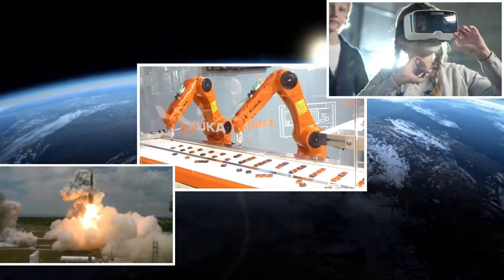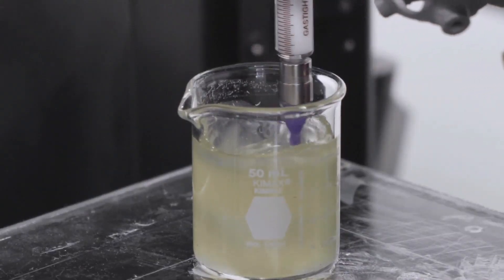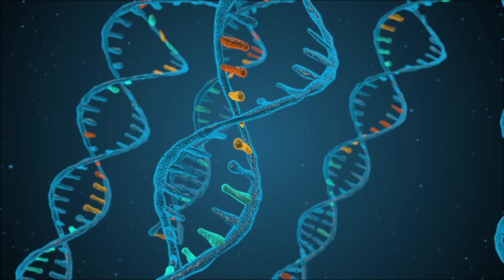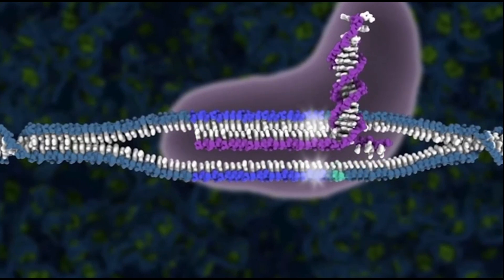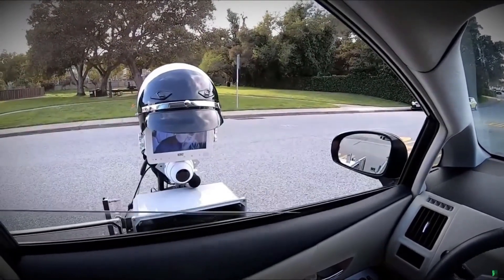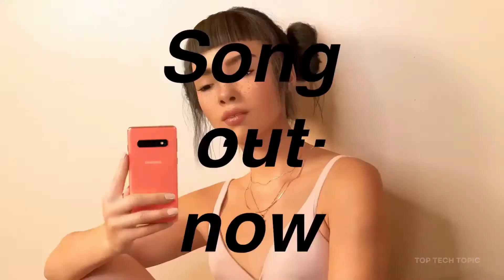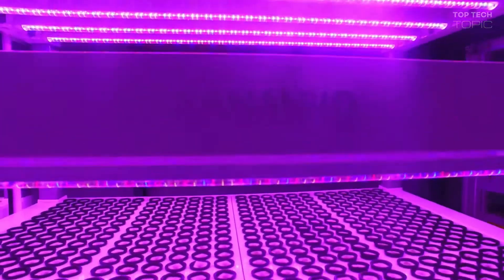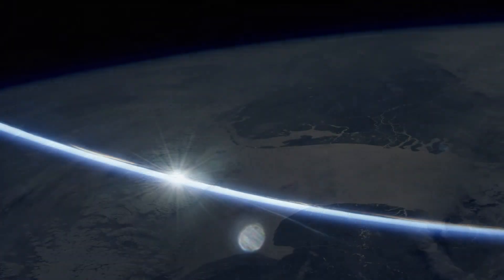Top 5: Technological Breakthroughs That Will Change Our World.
In this episode, we cover the top 5 technologies that will change our world.